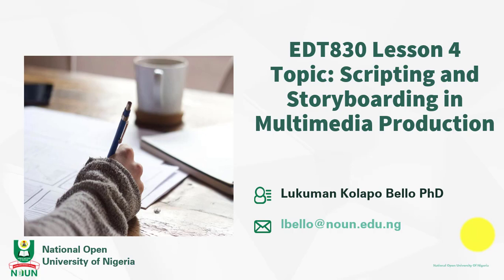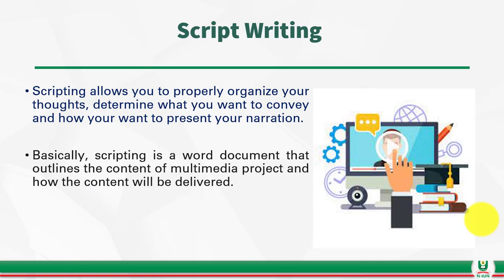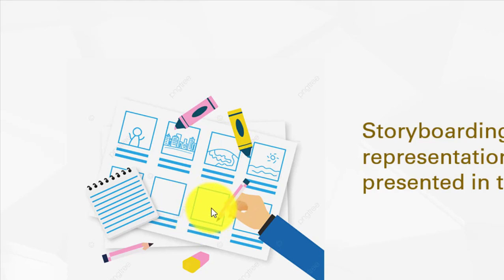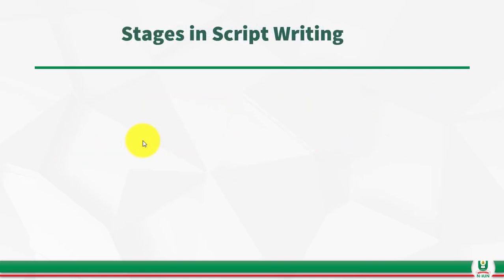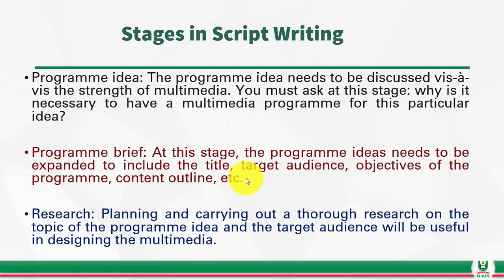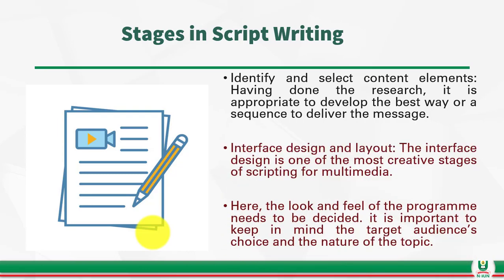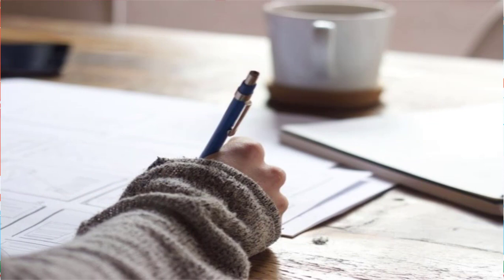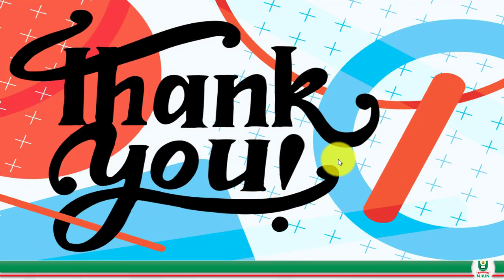EDT830 Lesson4: Scripting and Storyboarding by Lukuman Bello